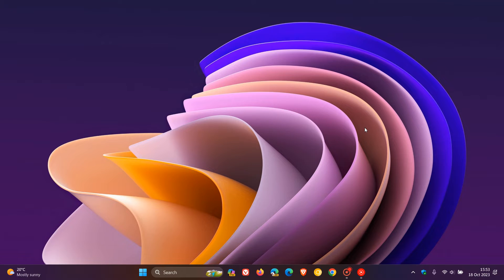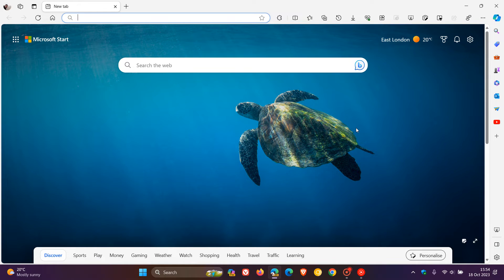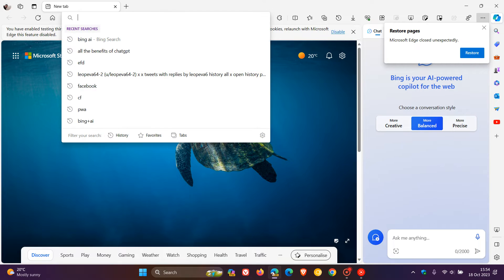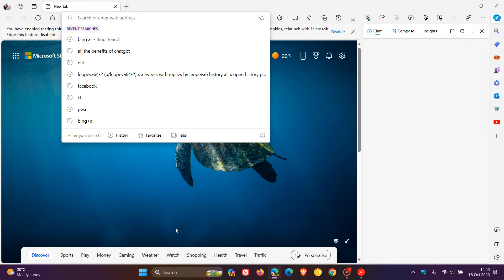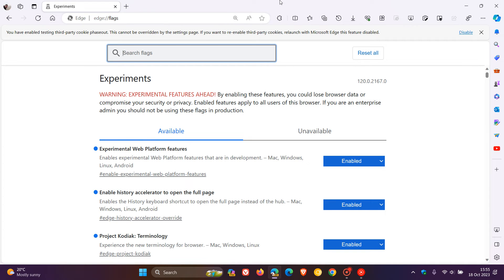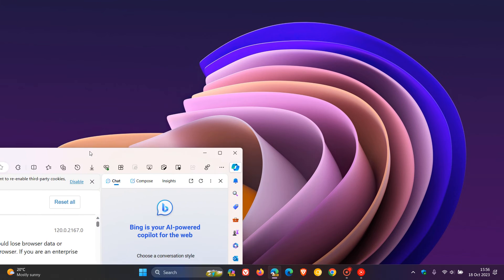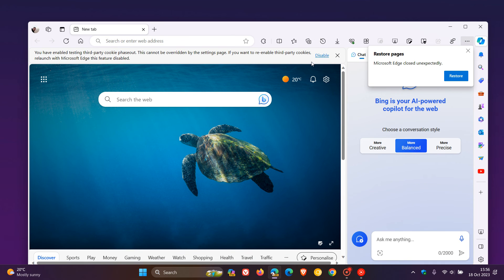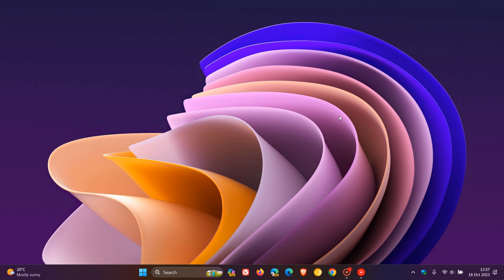Windows 11's Mica effect returns to Microsoft Edge (again)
As spotted by Leopeva64 on X, Microsoft has brought back the experimental flag that enables the Mica effect in Edge Canary 120.